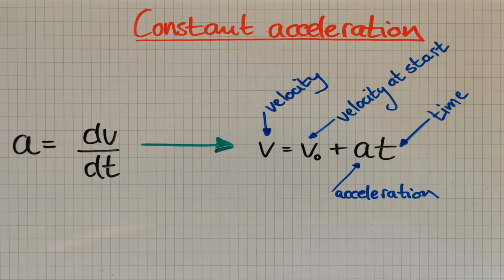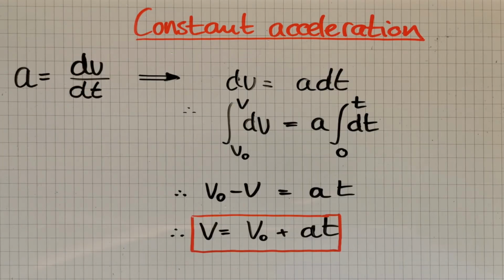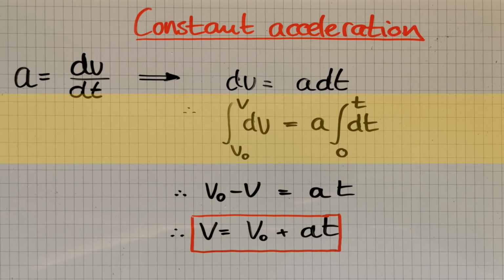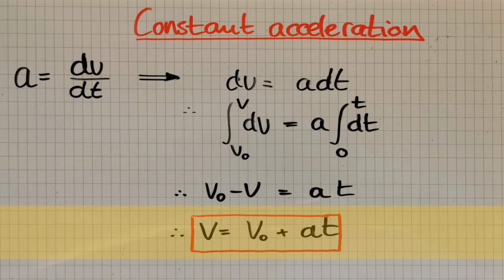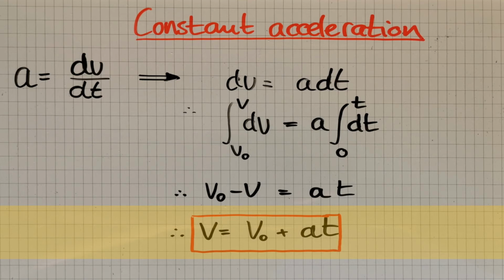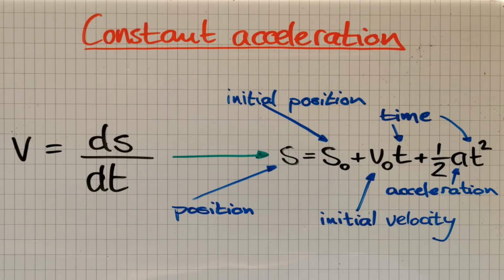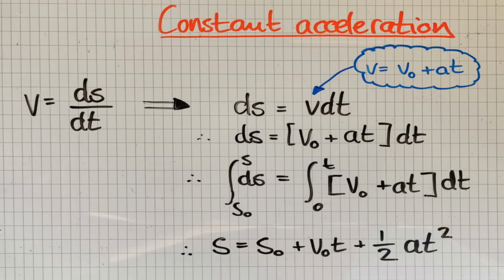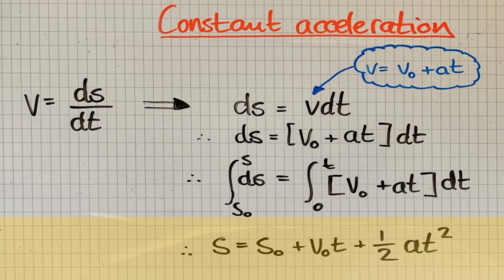Deriving equations of motion for a particle under constant acceleration - velocity and position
Step-by-step derivation of the equations of motion v = v0 + at, and s = s0 + v0t +1/2at^2, under the assumption of constant acceleration. These equations apply to a particle moving linearly and describe its motion as a function of time. To learn more about particle dynamics, go